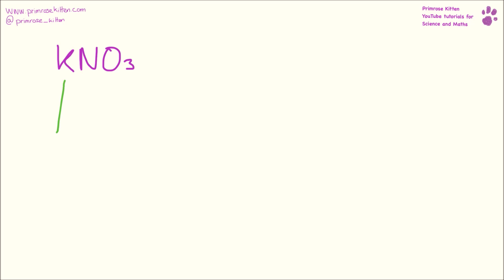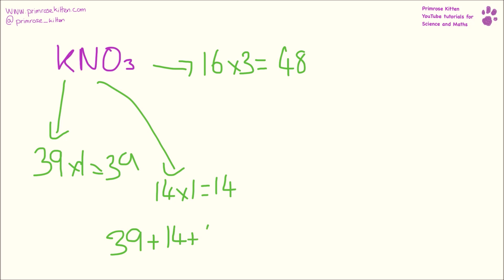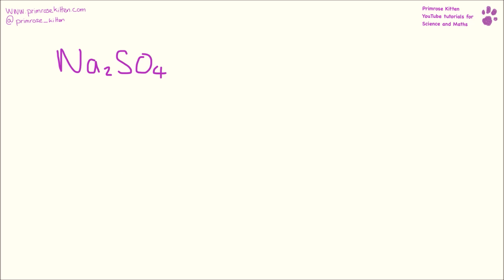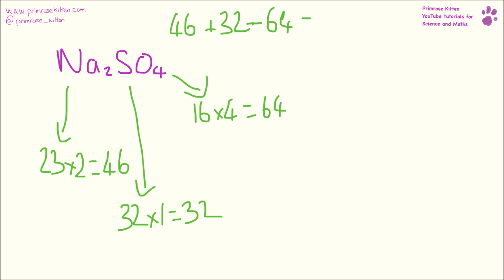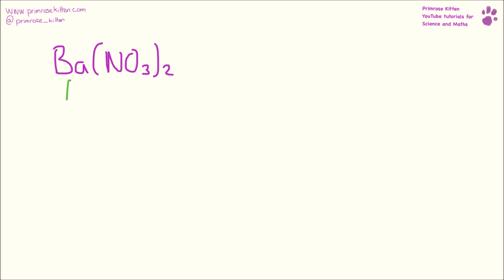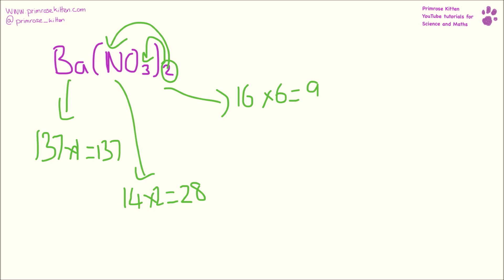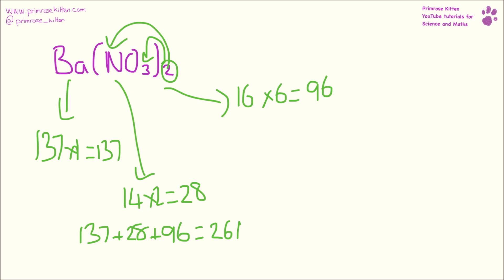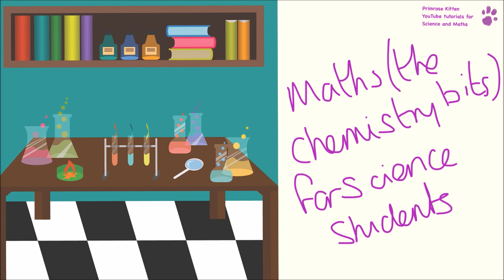Relative formula mass (Mr)